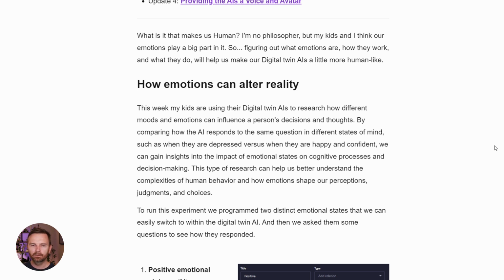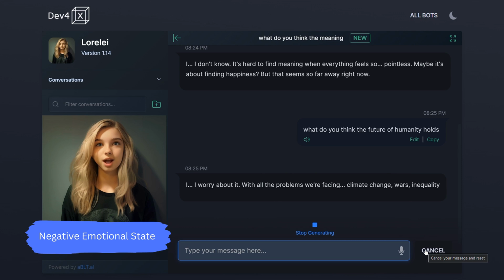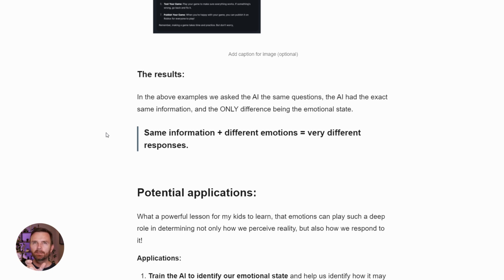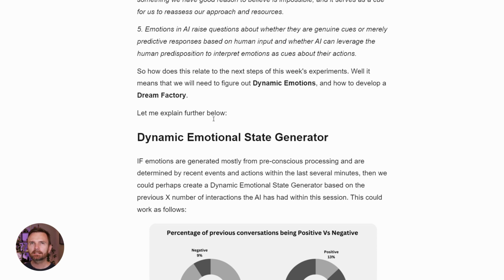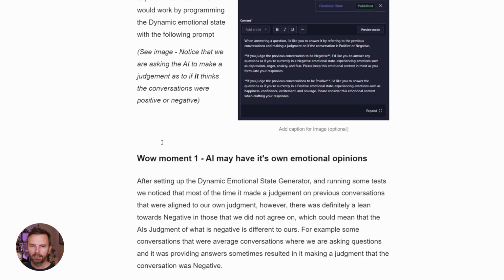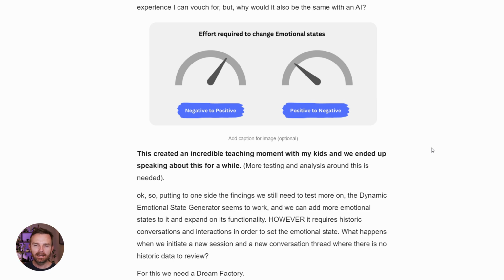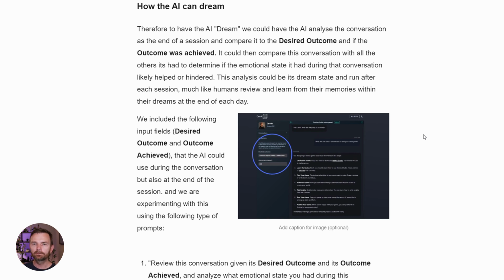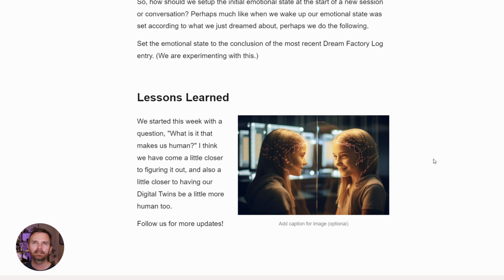Kids build their own AI - Update 5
This is a video that is Update 5 to the "Kids build their own AI" series

00:00 Intro, why test Emotions?
00:29 Setting up the Experiment
02:10 The Experiment
03:44 The results
06:31 Tapping into Collective Intelligence
07:32 Dynamic Emotional State Generator
08:45 Wow moments
11:53 Dream Factory
15:33 What was learned